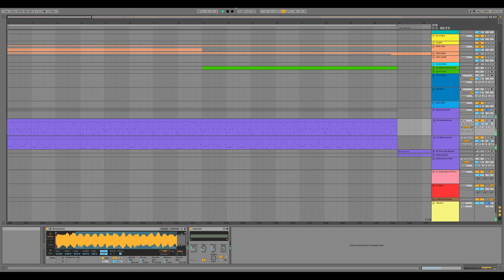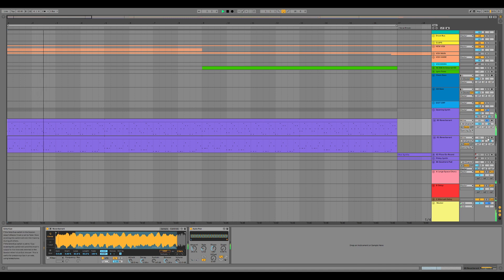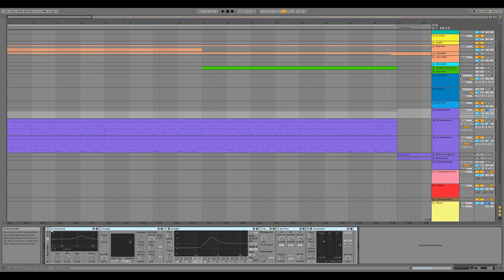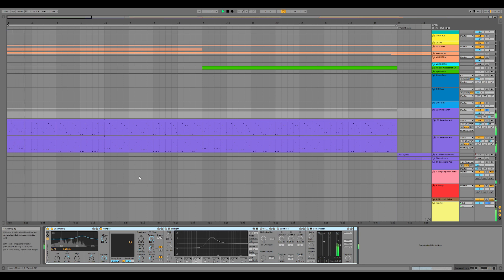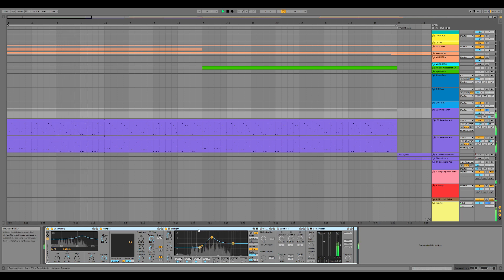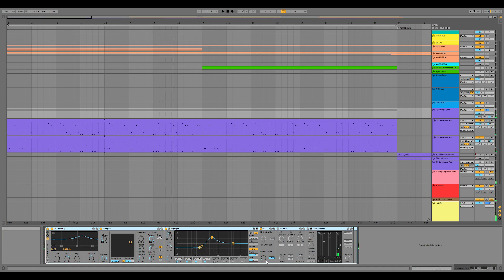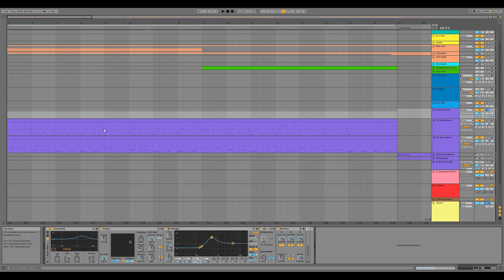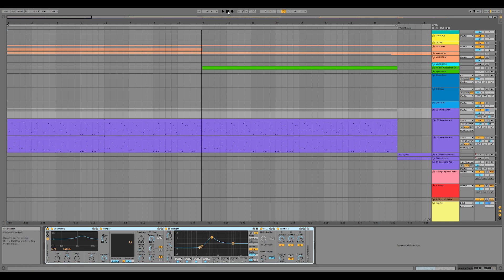Add Ethereal Textures With Downsampling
(I misspeak a lot in this one, I recorded it off the cuff. I say bit crushing in the intro but it's downsampling! I say "low mids" when it's "high mids". Plz forgive.) I explain my approach to downsampling this synthesizer part from a cover of Sleep Token's "The Love You Want". This is a great way to add an otherworldly kind of breakup to your parts, and was employed to awesome effect in this song.